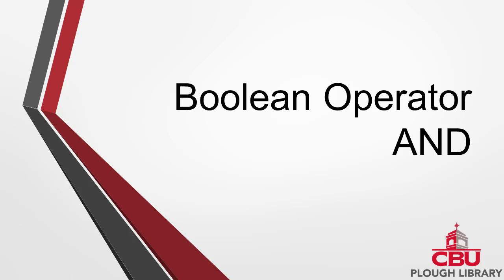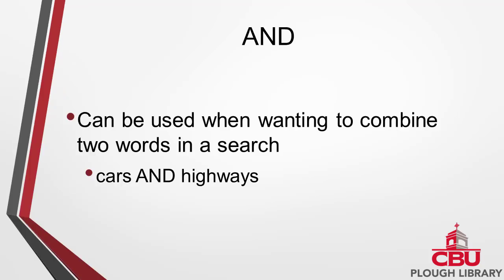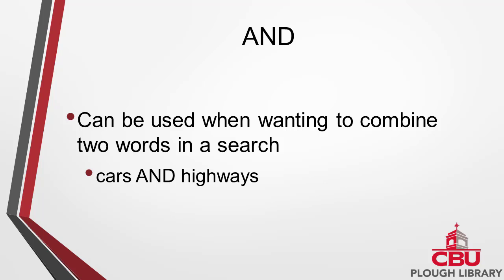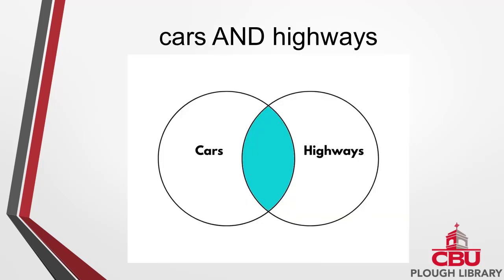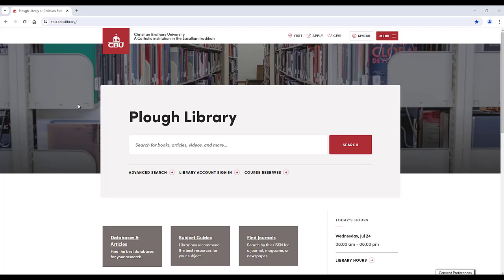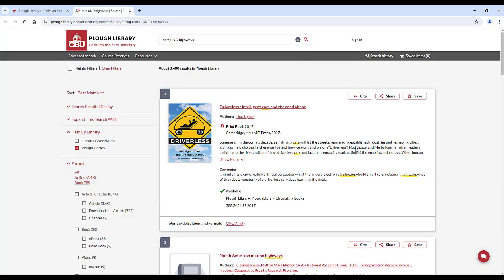Using the Boolean Operator AND in Library Searches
Learn about how to use the Boolean operator AND in your library searches to make your library searching more efficient!